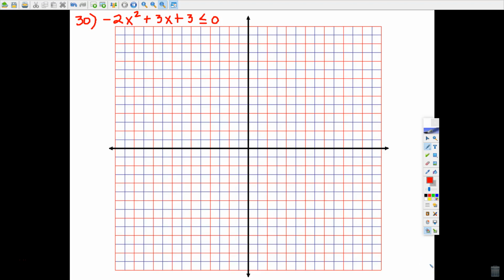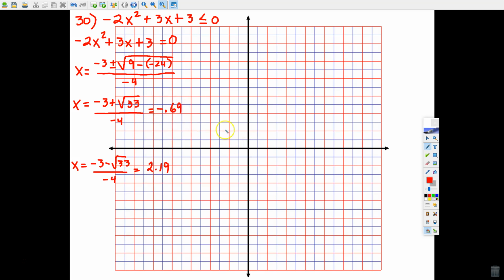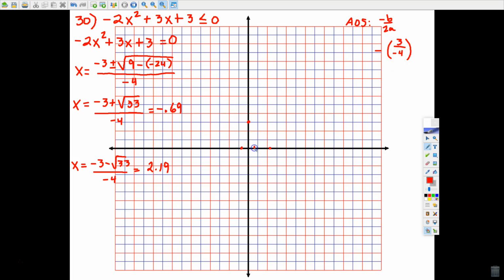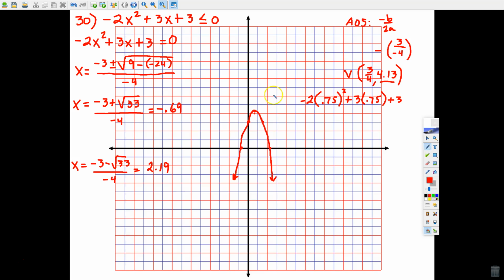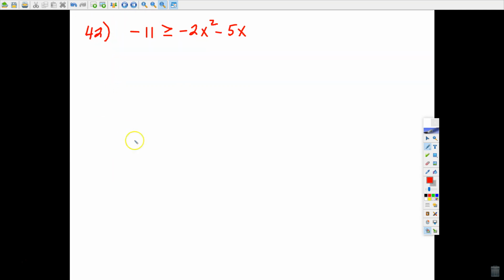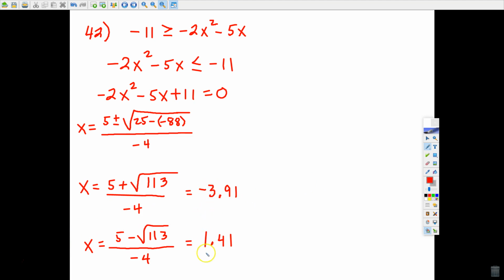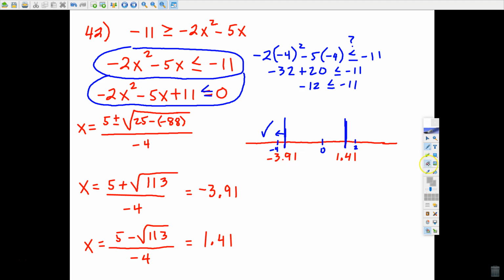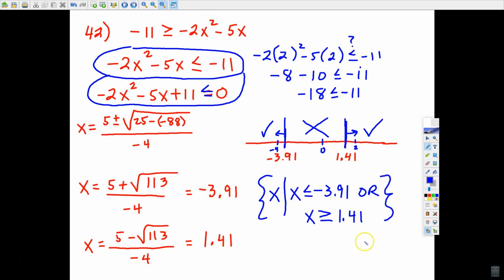Lesson 3 7 HW help, p 213, probs 30 and 42